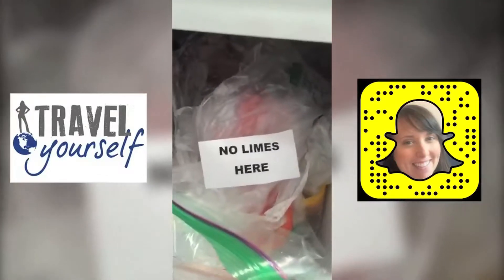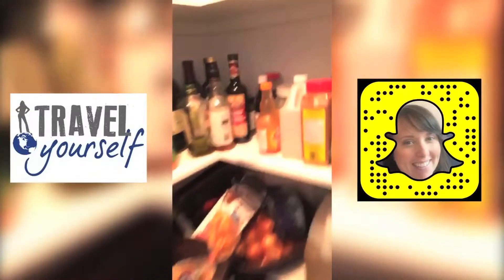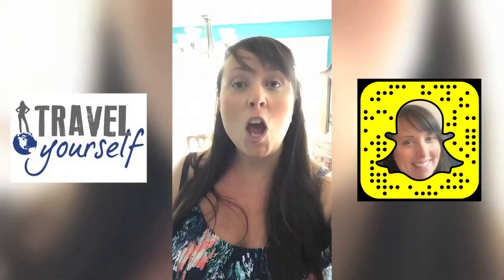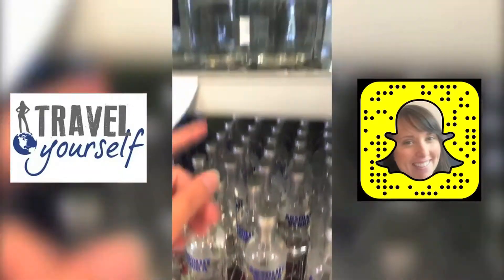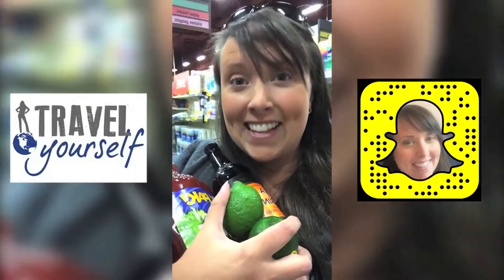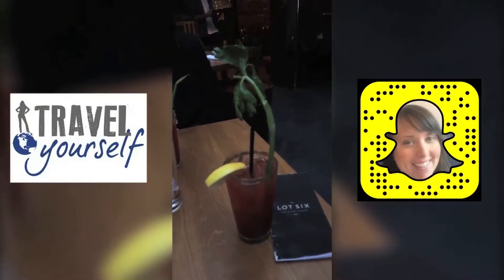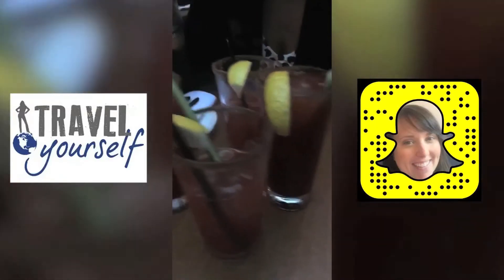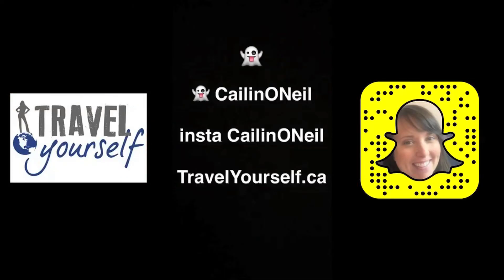National Casear Day with Cailin O'Neil on Snapchat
Celebrate and learn all about National Caesar Day with travel, video and food blogger / social media influencer Cailin O'Neil. Known as the National drink of Canada, the Caesar (not to be confused with the salad or the Bloody Mary) is a tasty alcoholic beverage made up up lime juice, celery salt, ice, clamato juice (clam juice and tomato juice mixed together, sounds gross but is delicious), tobacco sauce, worcestershire sauce, and vodka. (drink responsibly). You can also add a stalk of celery, a spicy bean, bacon or any other crazy thing for garnish. DELICIOUS! Let me tell you.

Please remember when viewing that this media was meant for SnapChat where after images are viewed you can tap them to move on to the next. For this reason some still images may last longer than a still image in a typical youtube video. Because of that the video flow and speed might be a bit longer than your typical youtube video and may seem slow. Please keep this in mind.